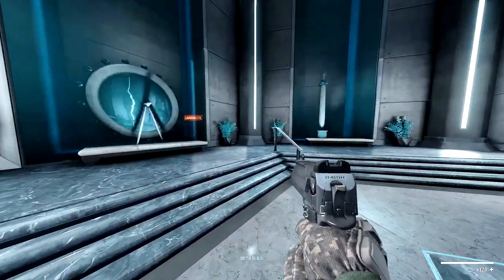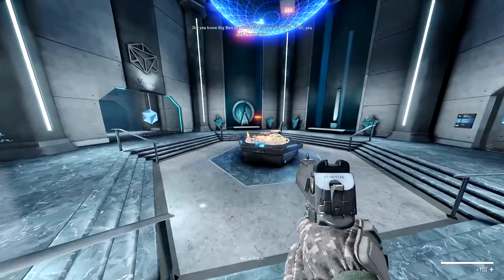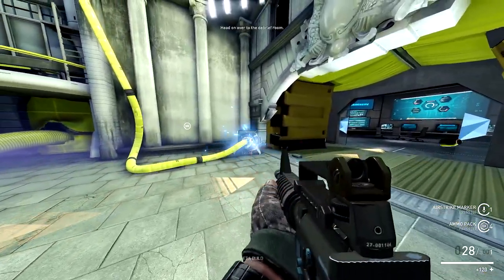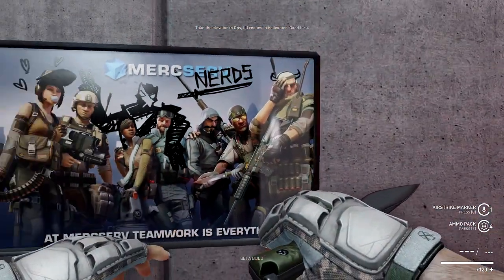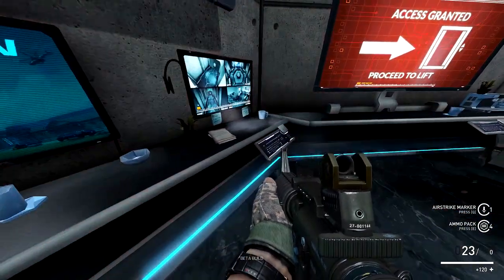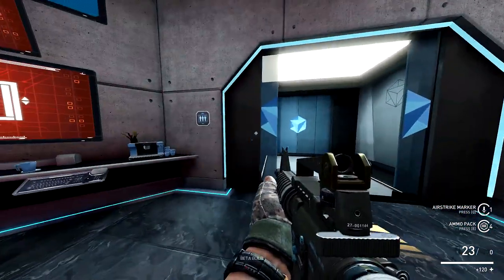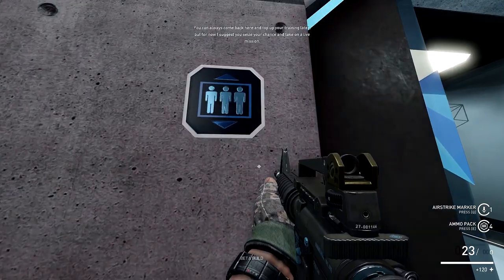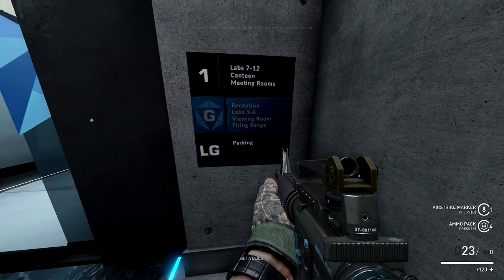MercServ HQ Review & Reflection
EDIT: I completely forgot to mention that Mia may have been the mysterious woman Jackal was speaking with back in the Dockyard trailer.

Apparently the seagull painting at the end room is a developer in-joke.

Other bird references: The seagull painting mentioned above, Phantom makes bird noises, Sparks’s VA’s most recent role before Dirty Bomb was playing as Ornifex the Crow from Dark Souls 2, Ranked employs bird motifs in the splash art and Ranked trinkets have bird wings, Overground’s “Ye Olde Cock” pub, and “Play Turkey” once being used in place of “Play Dirty”. It’s kinda weird since Splash Damage has a thing for tapirs, not birds.